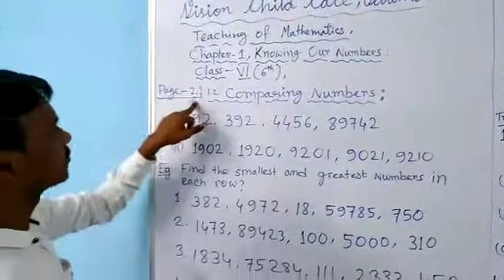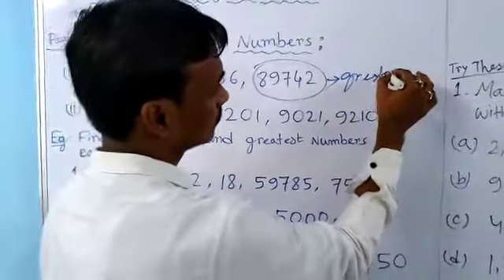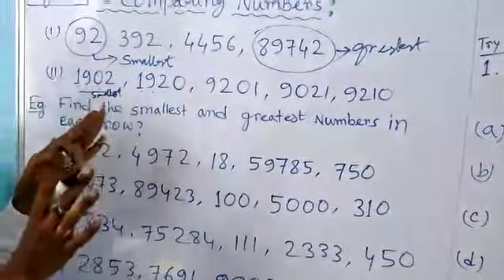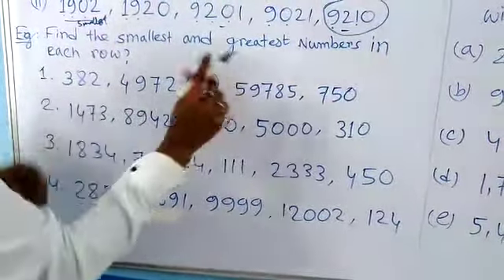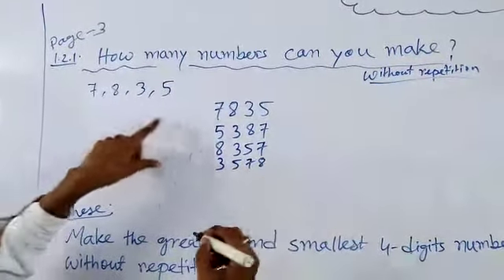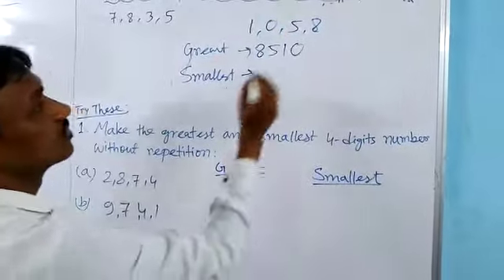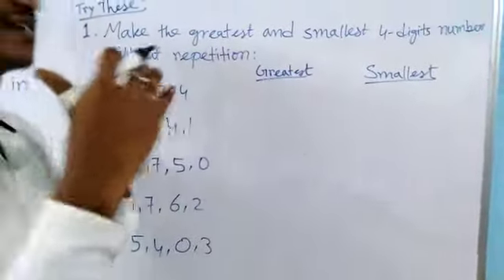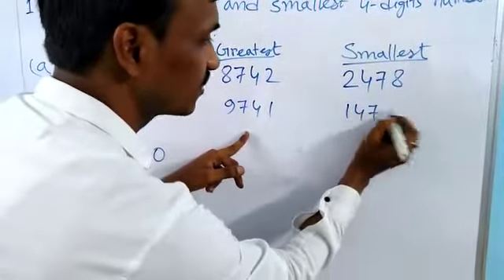Std-6 , (Eng) Part-1 Maths, Chapter -1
Vision Child Care, Palana